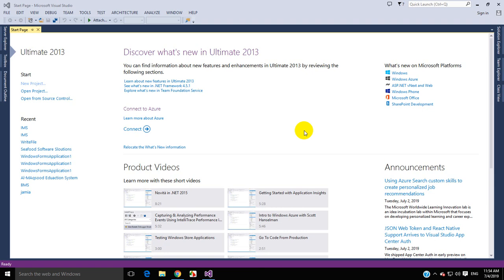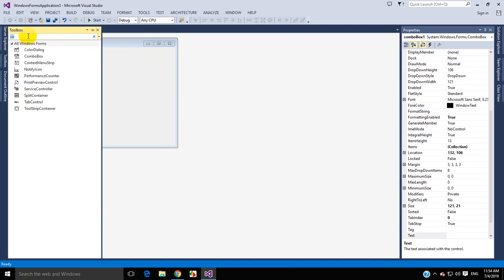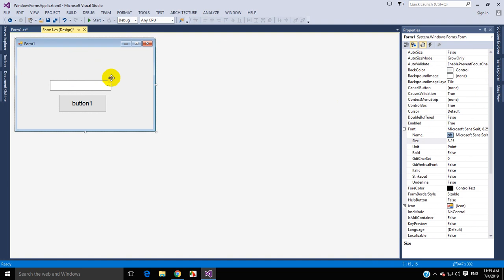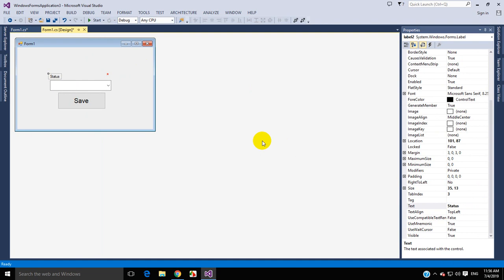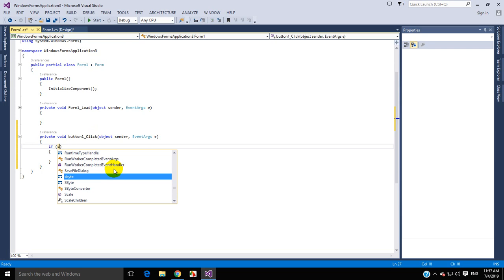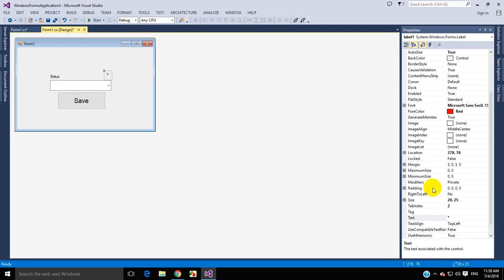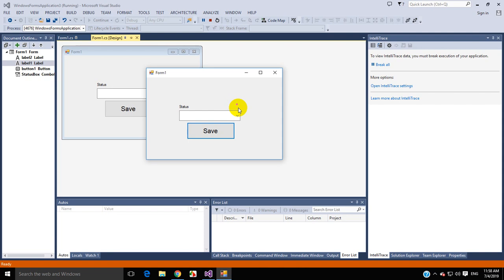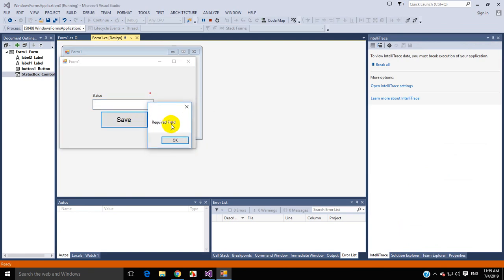How to Check Combobox value Selected or not in c# | By SYED I.T SOLUTIONS ©